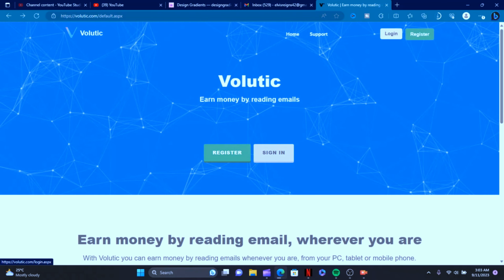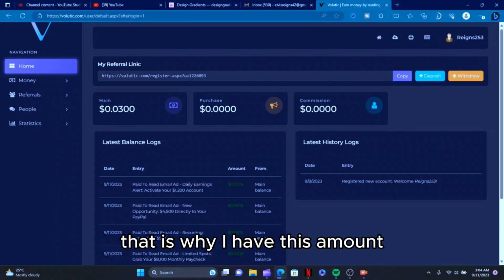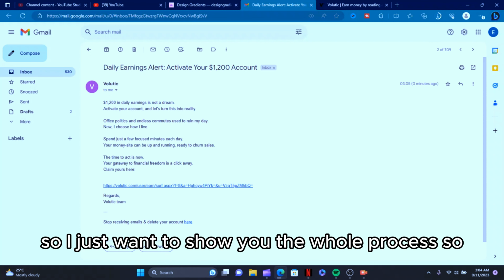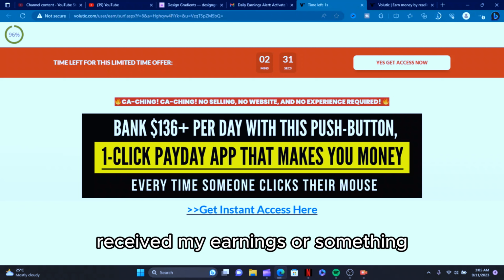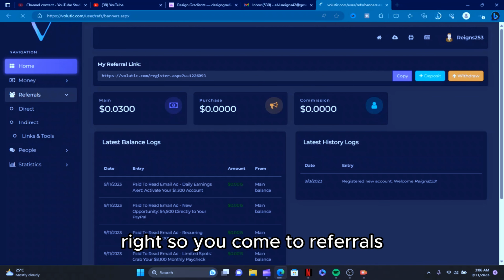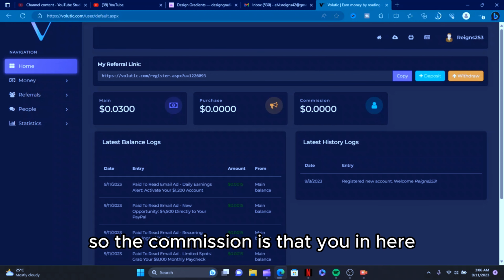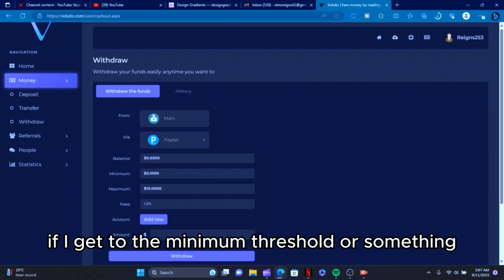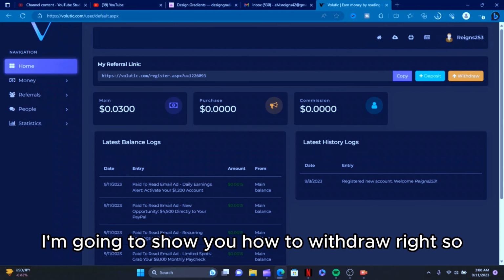Make Money Online In Ghana Today! Earn $1 Every Minute!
Welcome to Dollars&Dreams, where we empower you with the knowledge and tools to master personal finance and discover how to make money online. Whether you're just starting your online income journey or looking to enhance your financial situation, our content covers a range of topics, including online income streams, freelancing, e-commerce, and more.

Explore practical tips and strategies to boost your online earnings, save for your goals, and secure your financial future.

Start your journey to financial empowerment today. Watch our videos, ask questions, and turn your dreams of making money online into a reality with Dollars&Dreams.